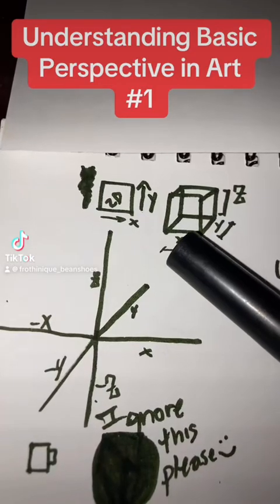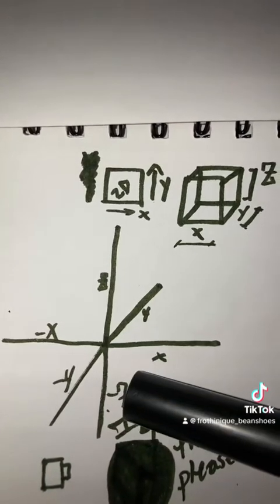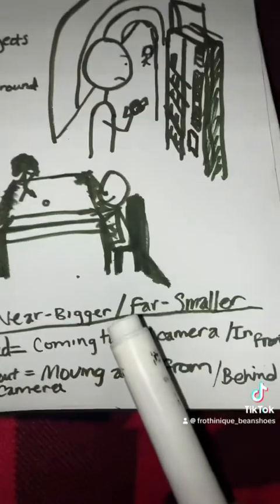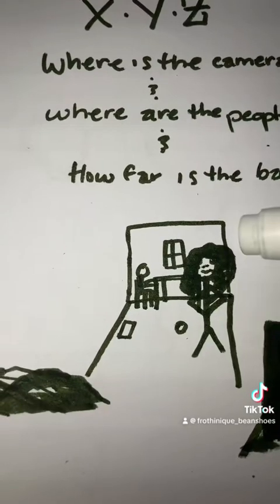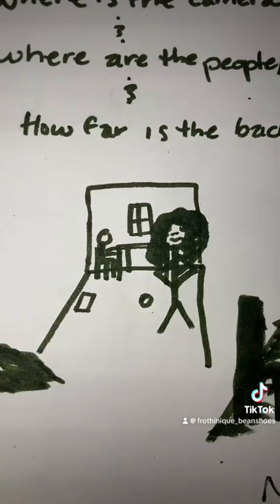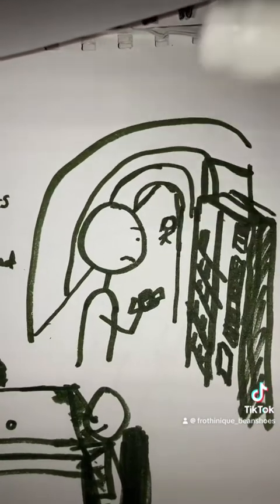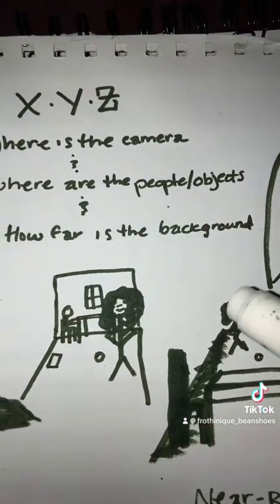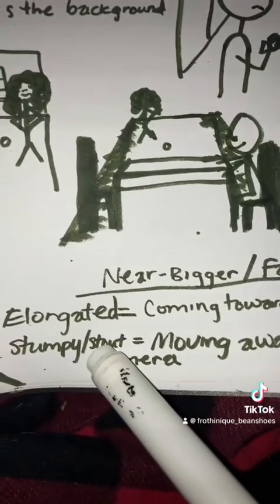Art Fundamentals: Perspective, The Imaginary Camera, and object/model placement.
This video covers how to understand general perspective and the way the imaginary camera works in a picture.

The imaginary camera is the perma-angle we see finished drawing or painting from 😌👐🏽

I hope this helps! Have fun on your creative chiz, yall 🥹🥹🥳🥳